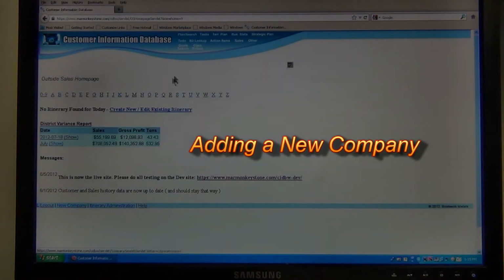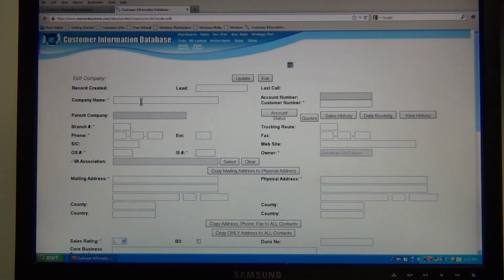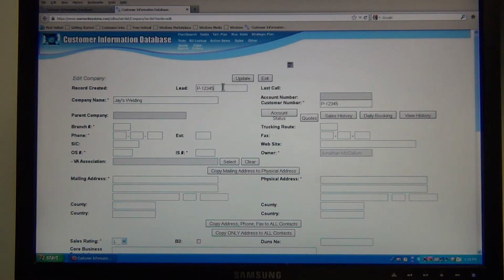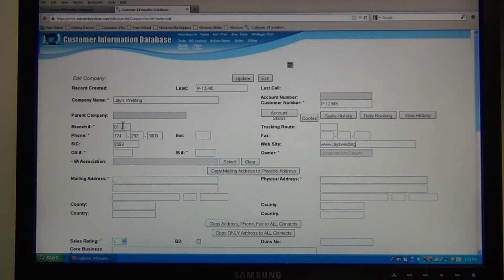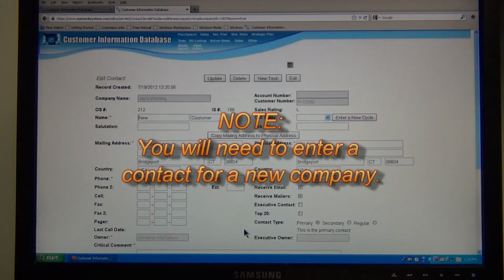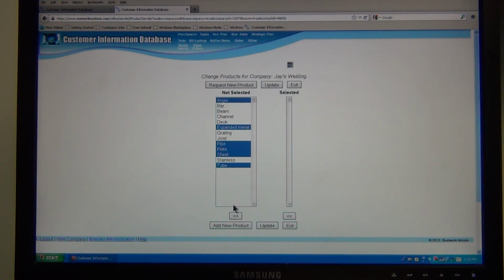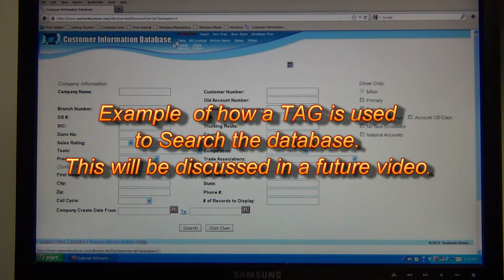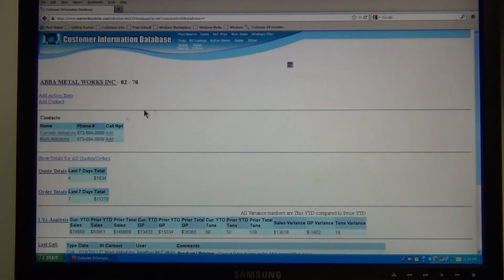CID Training Video #2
CID Training
Video #2
ADDING a Company